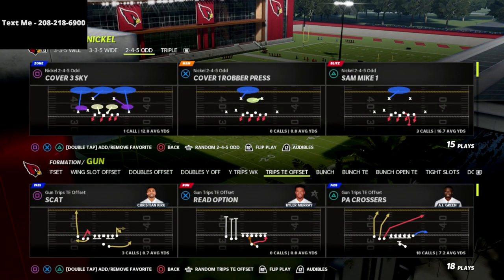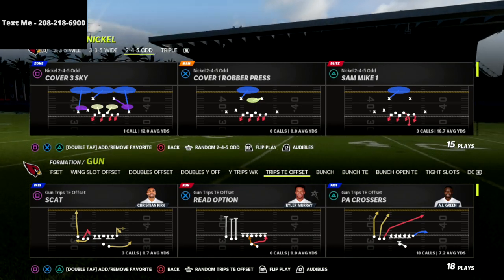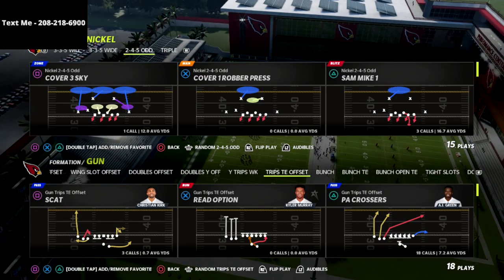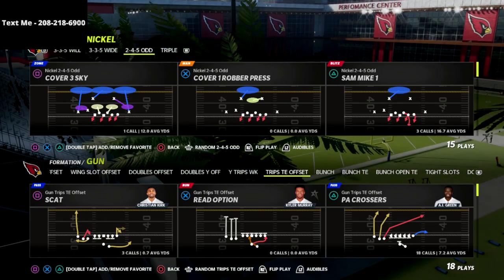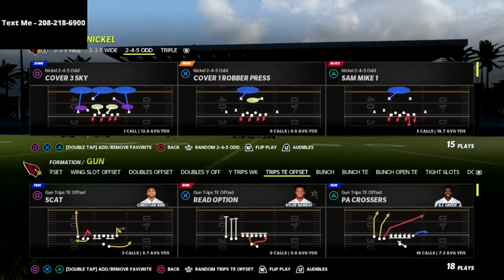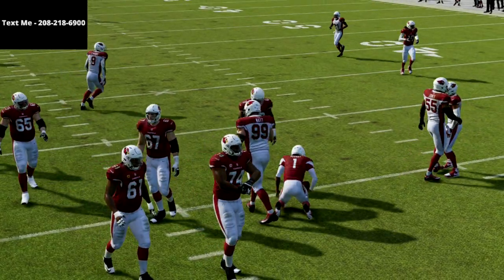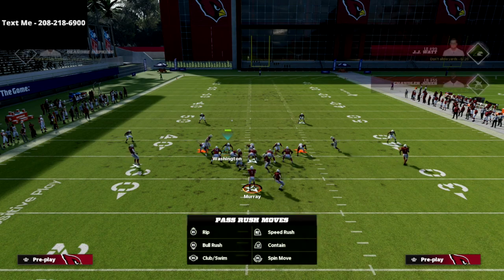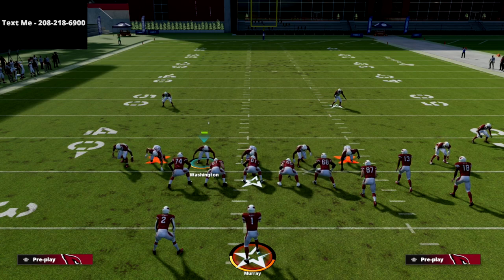The New Best Defense In Madden 22| Every Pro Is Trying To Learn This New META Defense